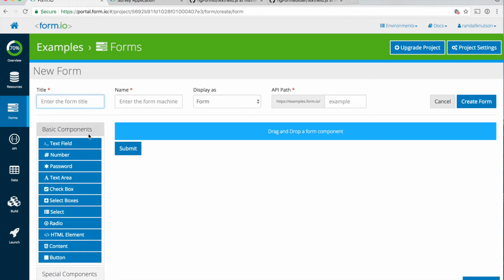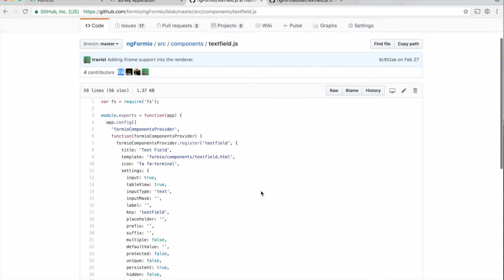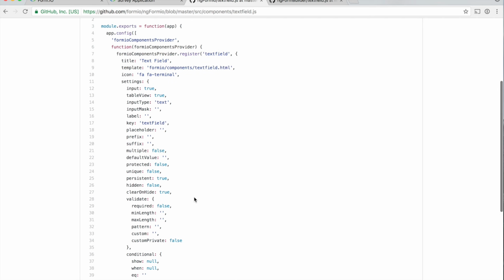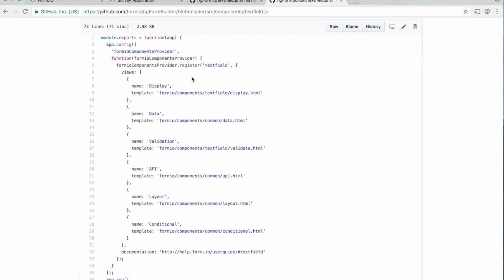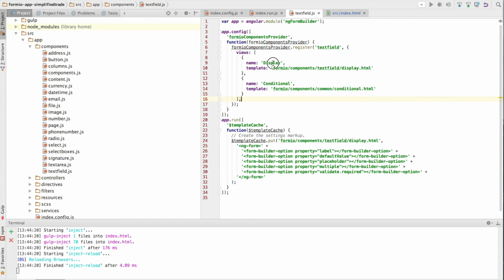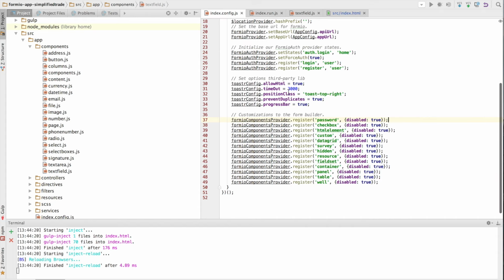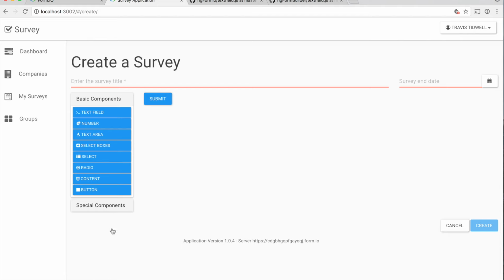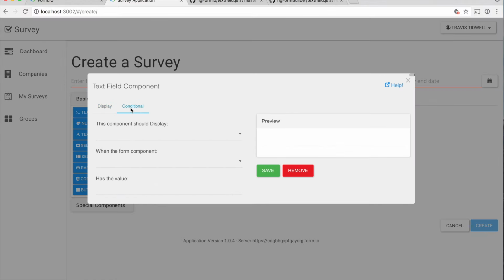Form.io Form Builder Customizations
How to customize the form builder.